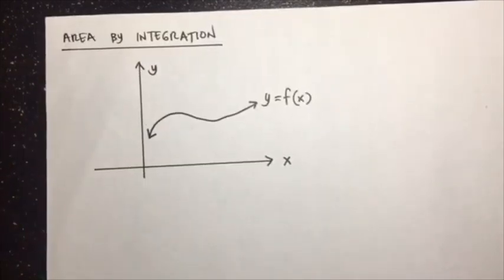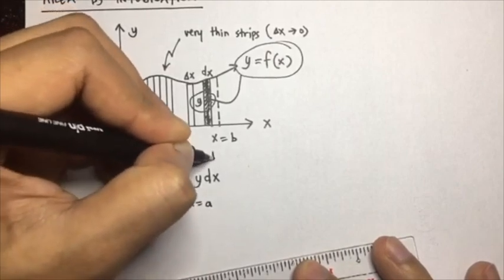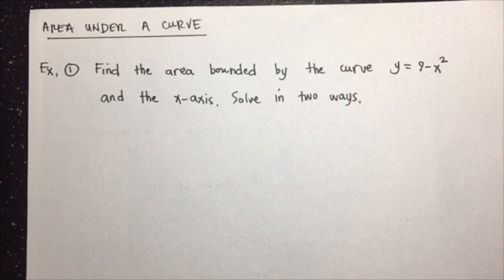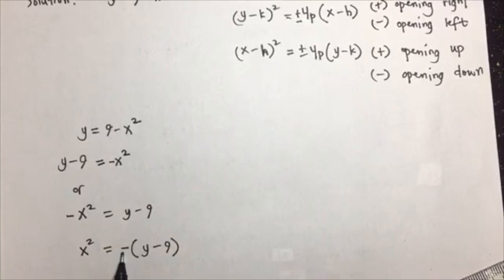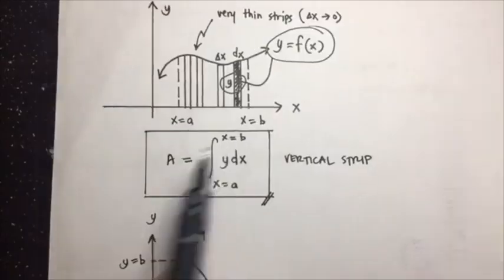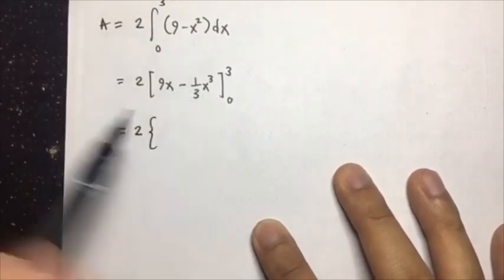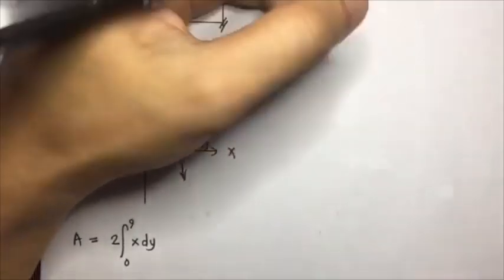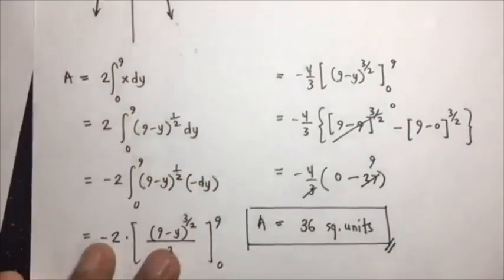Lesson 17: Area by Integration - Area Under a Curve (Part 1)